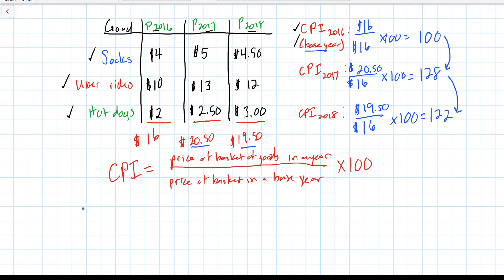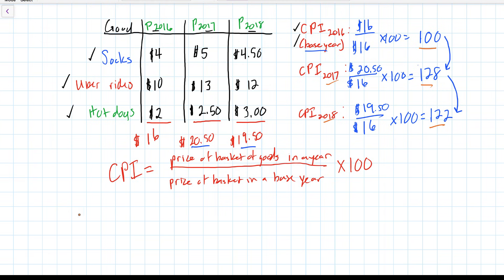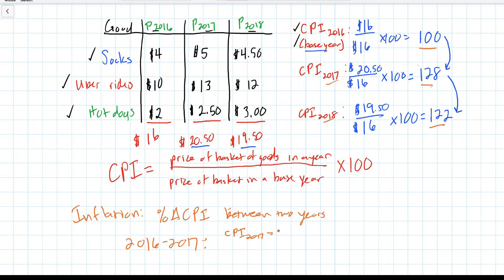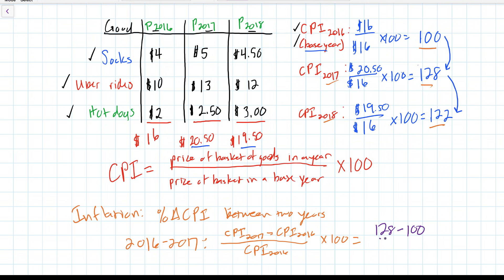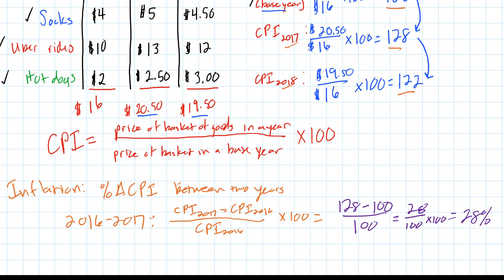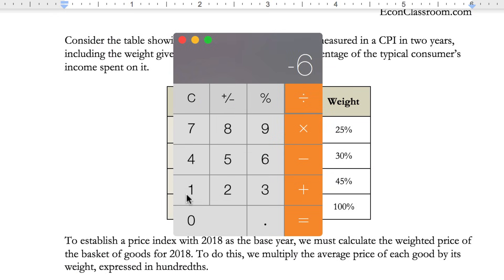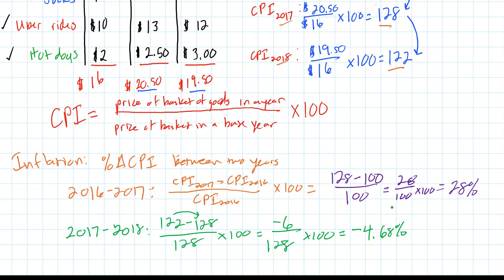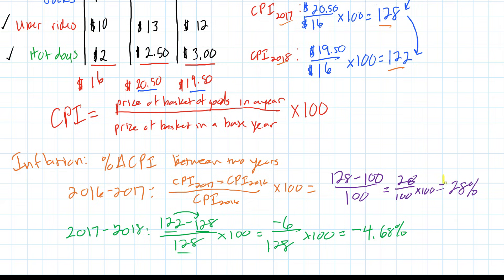Calculating Inflation using a CPI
In our last video we learned how to calculate a consumer price index using price data over three years. In this video we'll use the CPIs to calculate the rate of inflation.